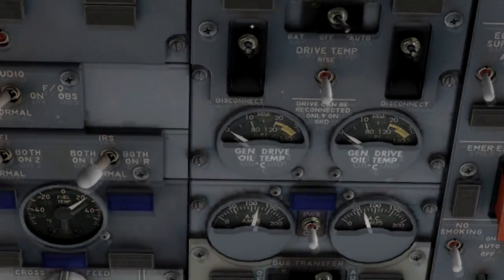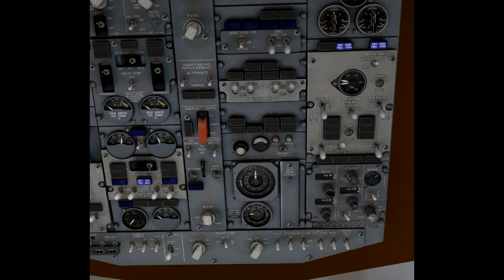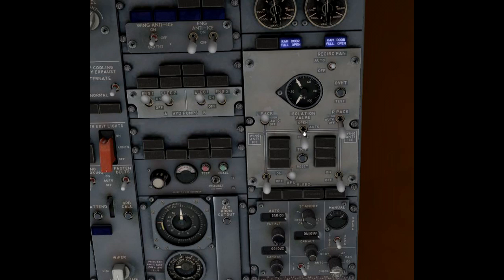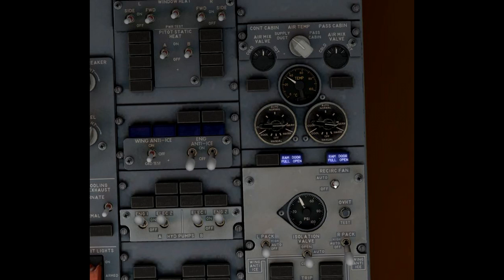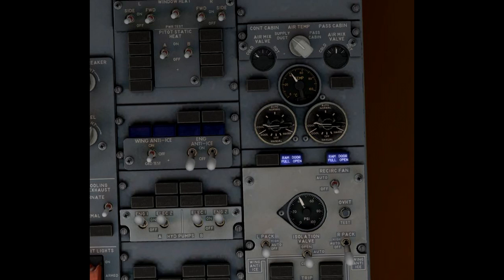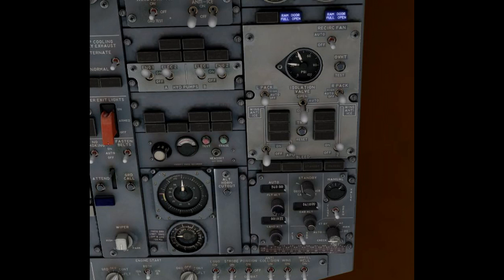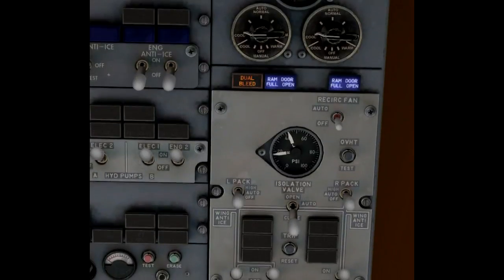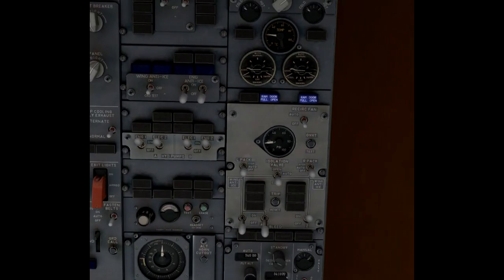Pneumatics demo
IXEG tech advisor Jan demonstrates the pneumatic and air condition system modelled on the IXEG 737 Classic.